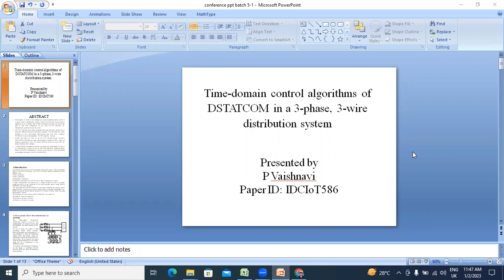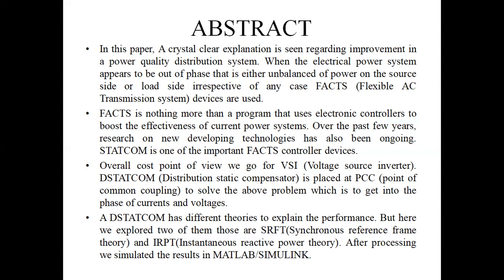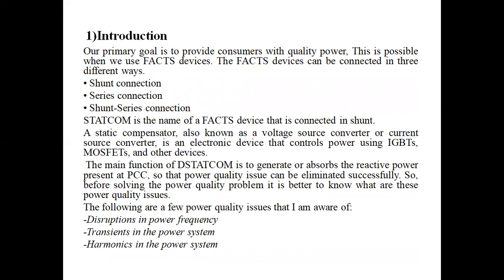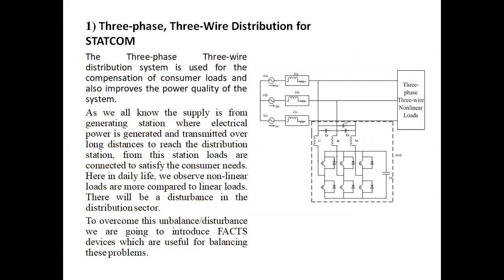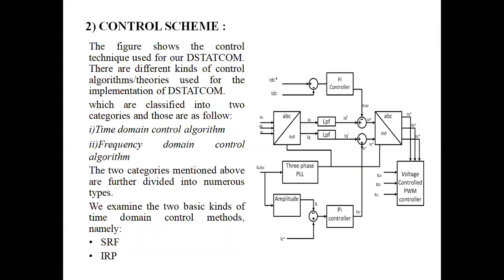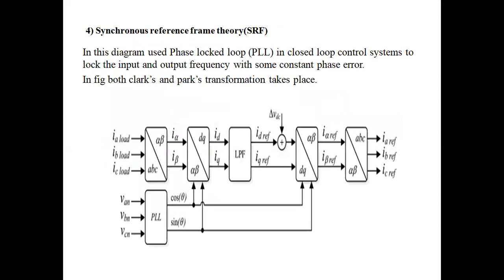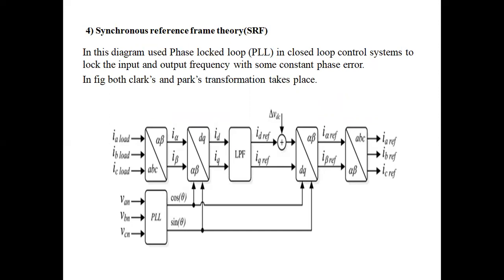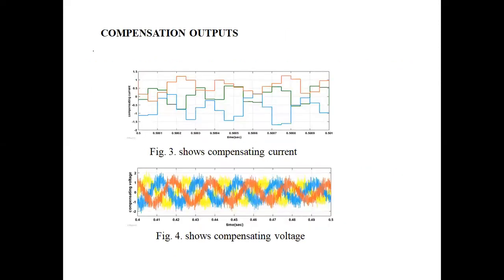Time-domain control algorithms of DSTATCOM in a 3-phase, 3-wire distribution system